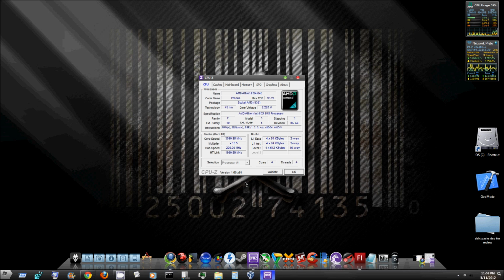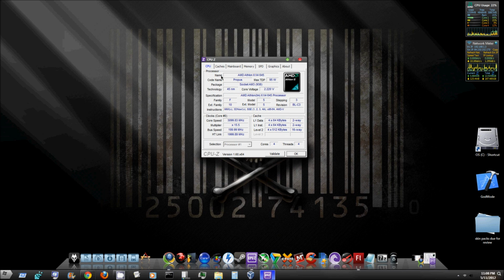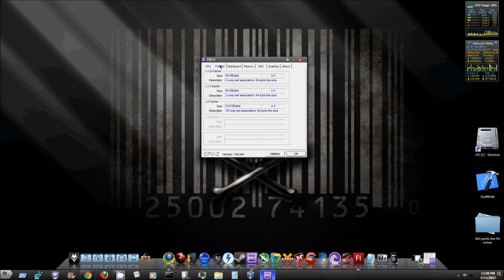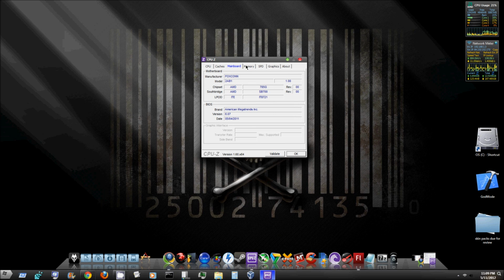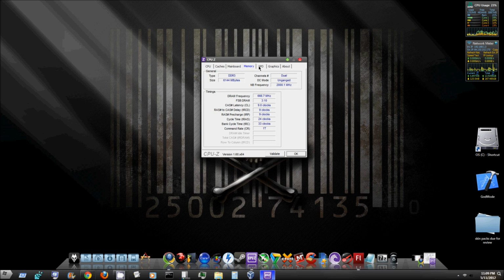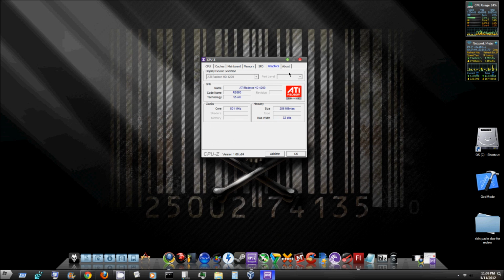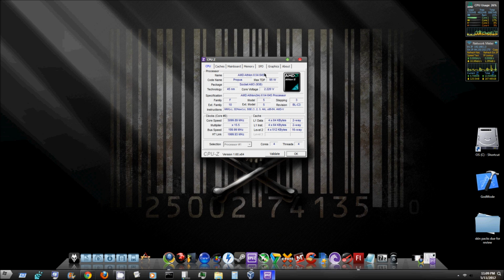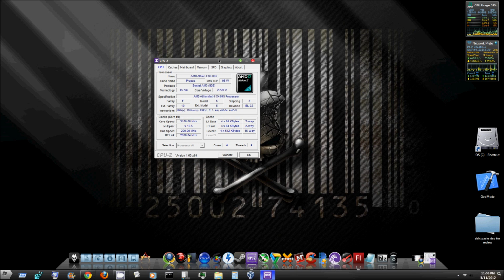CPU-Z Software review (for overclocking)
Alright guys i hope this is helpful when it comes to getting all the information and stats of your CPU as well as GPU, links will be below, enjoy :)